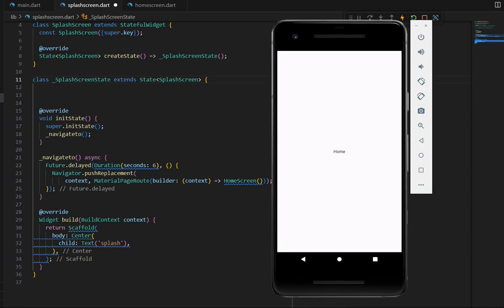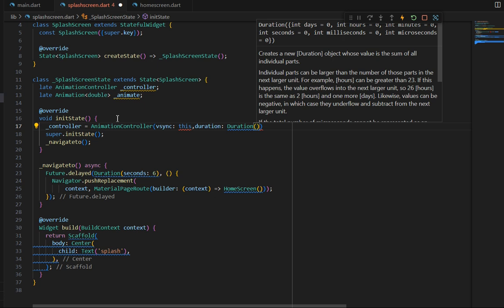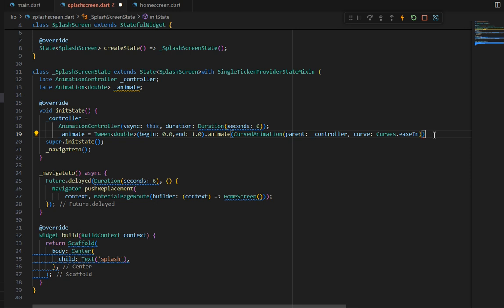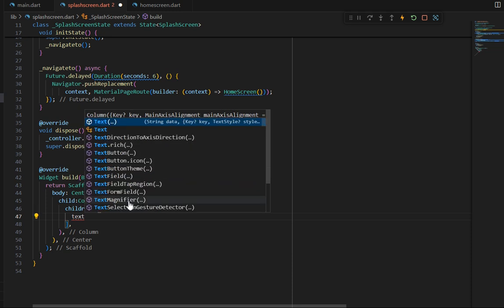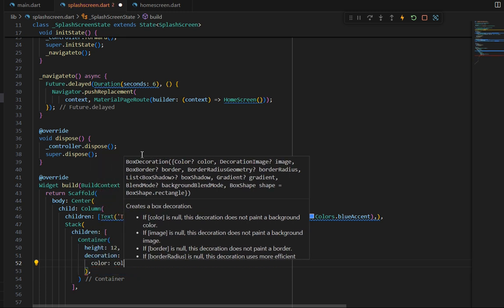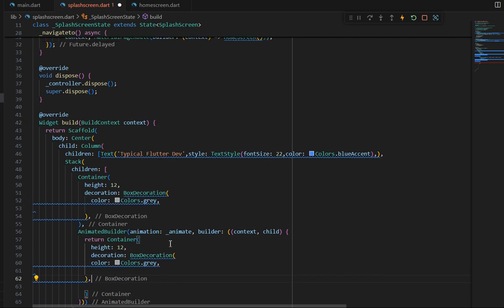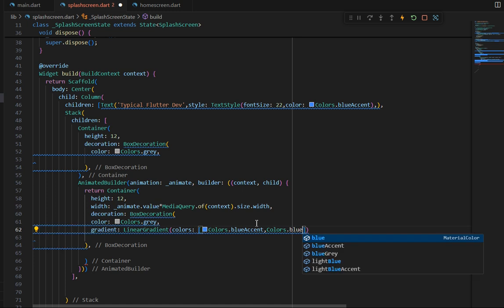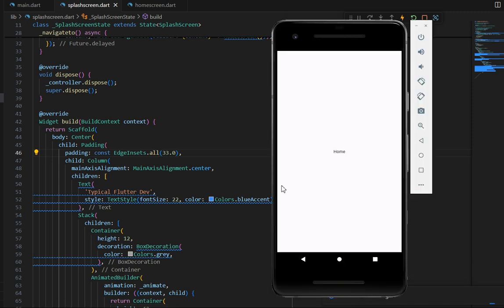How to create a Loading Bar in FLUTTER tutorial ( with explanation )